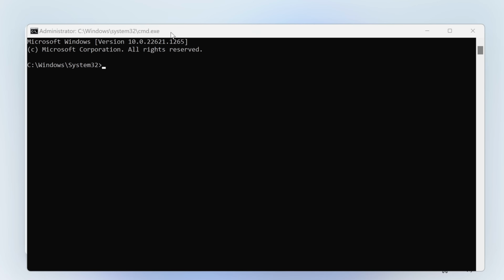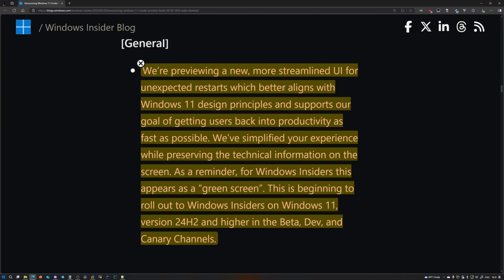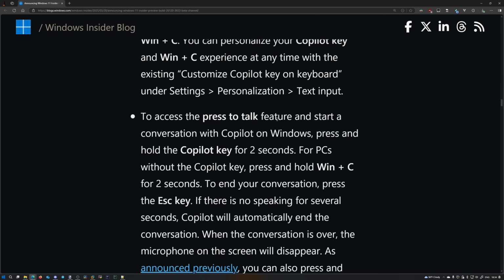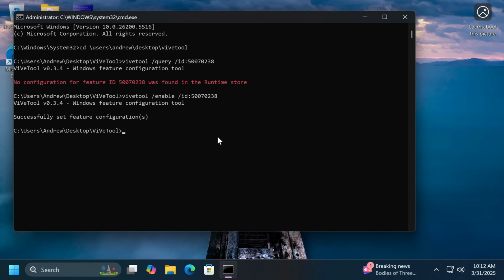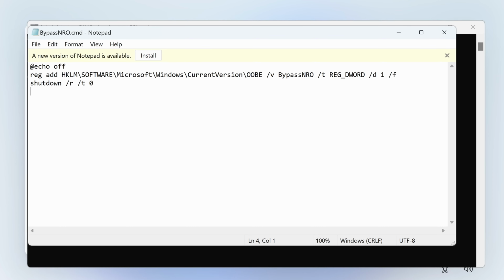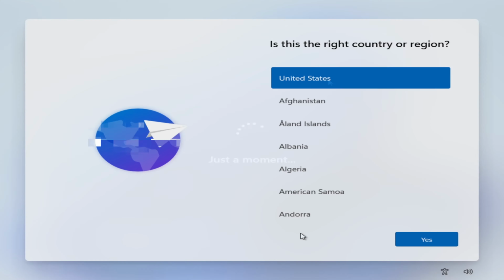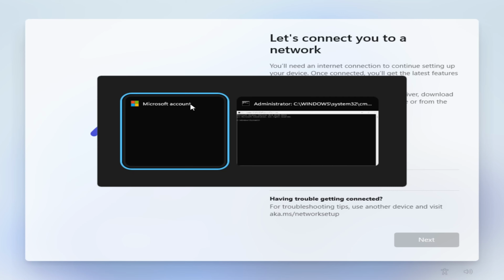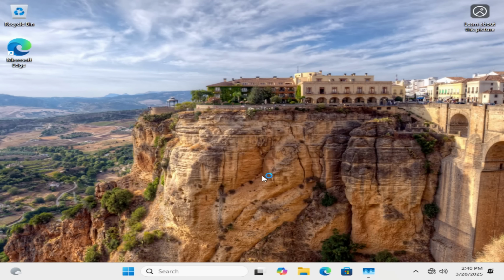Windows 11 Never Stops Disappointing (And Fixing It)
Hello, my friends! Let's hit 20K likes?
Today I am going to show you how to revert the newest beta changes and avoid getting affected by Microsoft horrible decisions.

Password:
mysubsarethebest